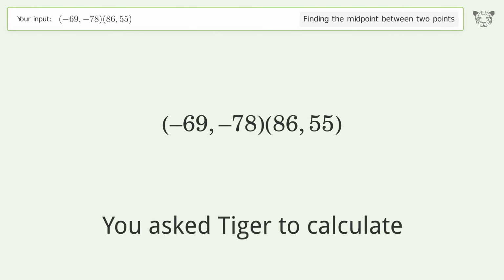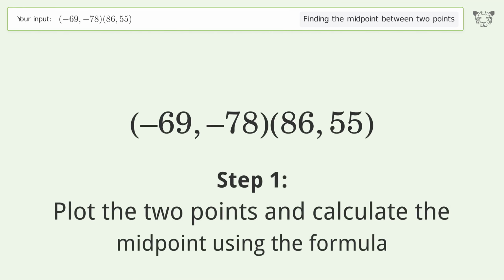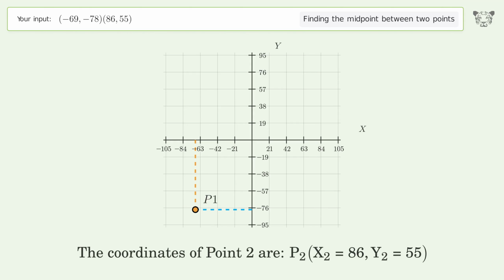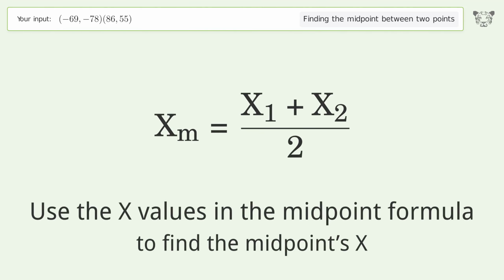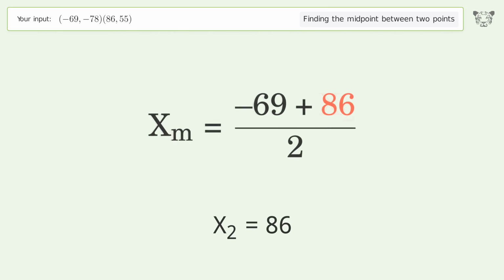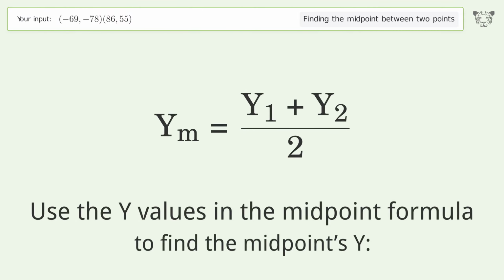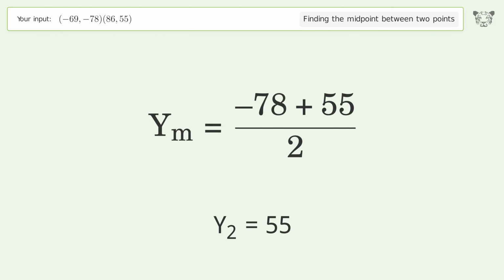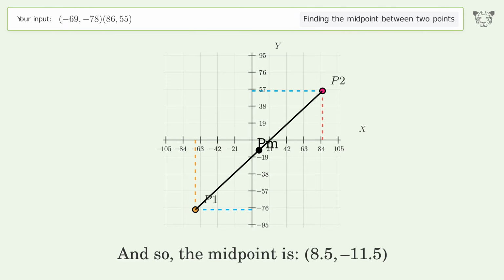Find the midpoint between two points p1 (-69,-78) and p2 (86,55): Step-by-Step Video Solution